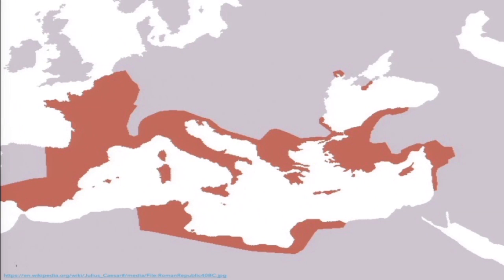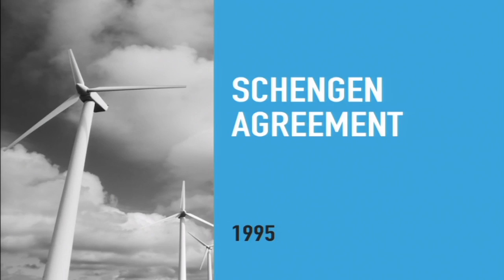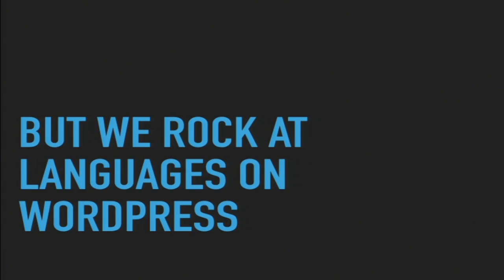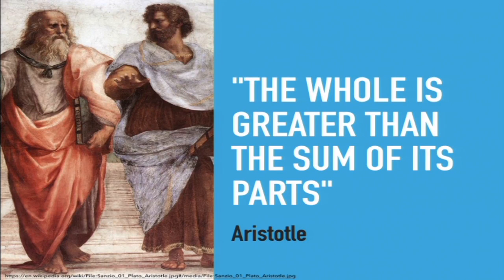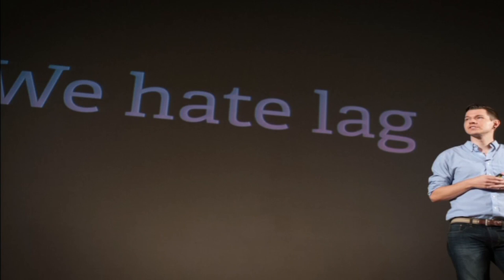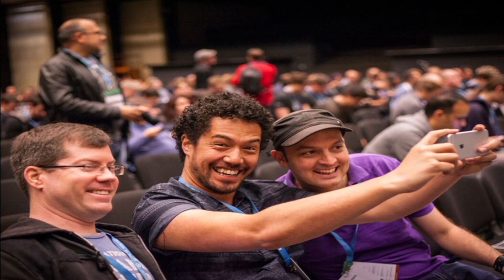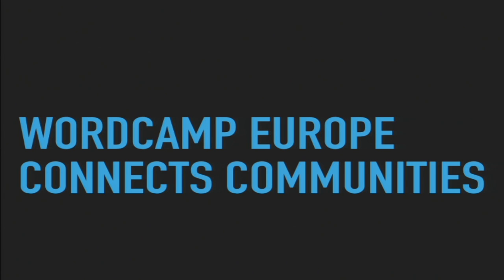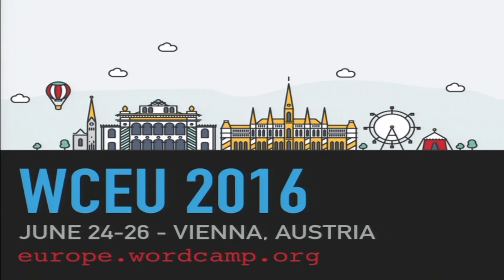Luca Sartoni: Unite and Prosper – How WordCamp Europe Helped Reinvigorate WordPress Communities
Three years ago, WordCamp Europe was held for the very first time. But besides bringing together thousands of people from all over the world, this international event had another unforeseen result. WCEU gave a few local WordPress communities unexpected momentum as a consequence of the unique environment it created. As a co-organizer of WCEU 2015 and a member of the Italian WordPress community, I will trace the extraordinary journey from stalling local community to thriving ecosystem of meetups and enthusiastic members, using real case studies from the German and Italian WordPress communities.